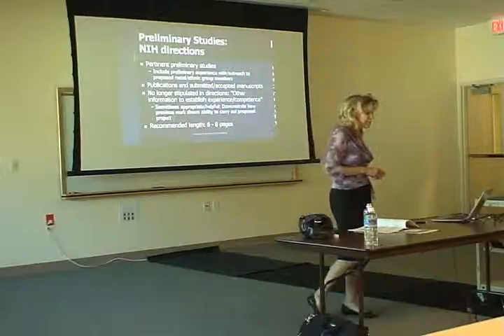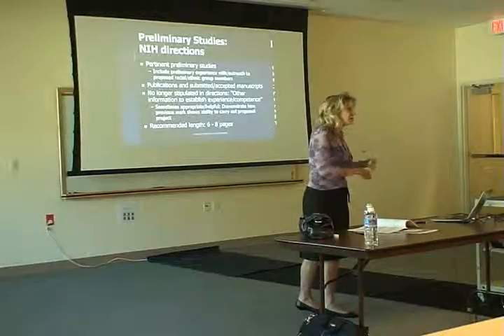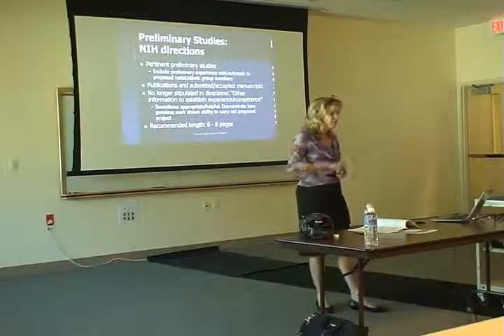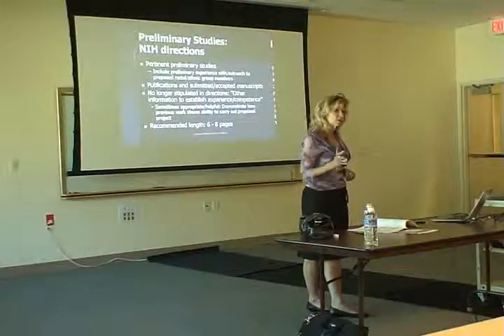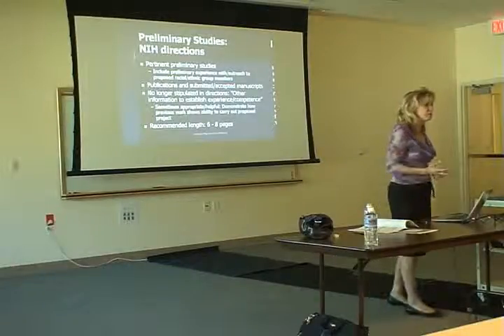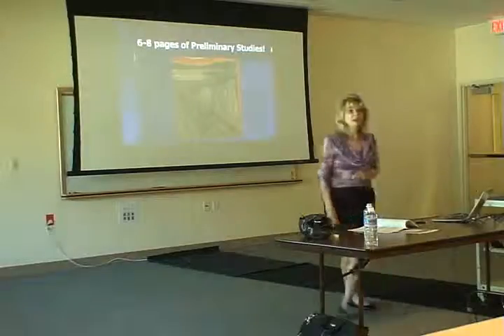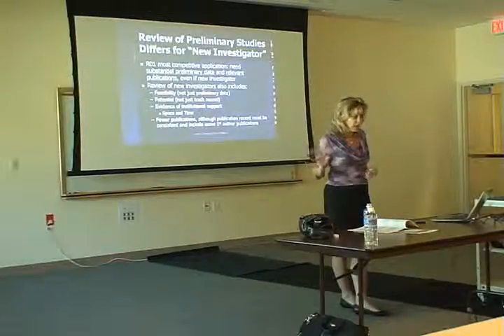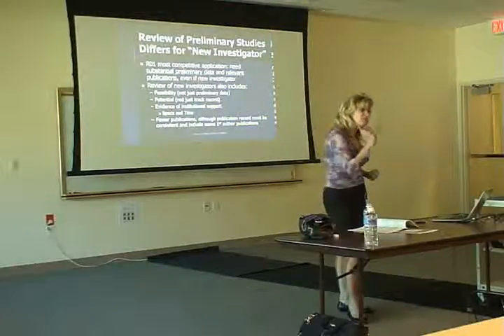Grant Writing Workshop 1-9-09